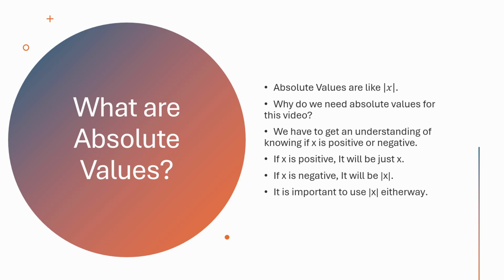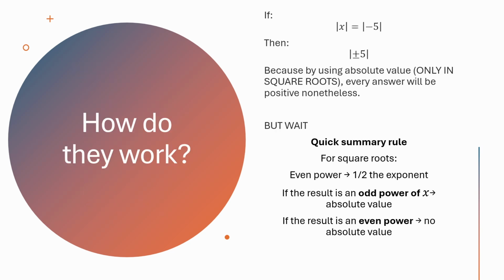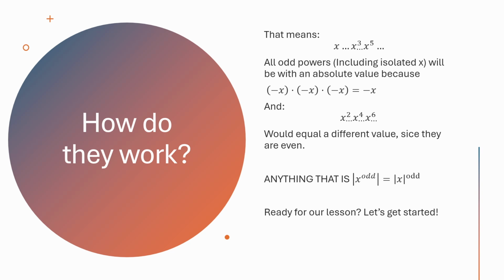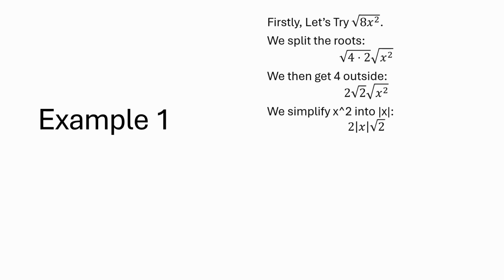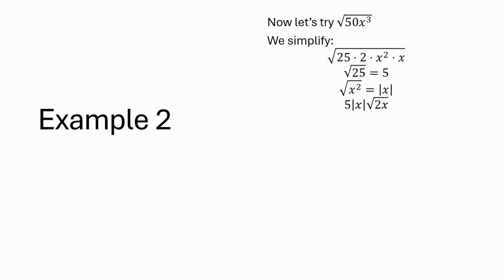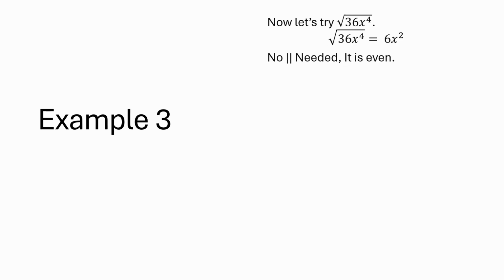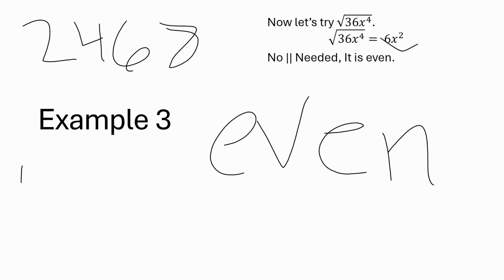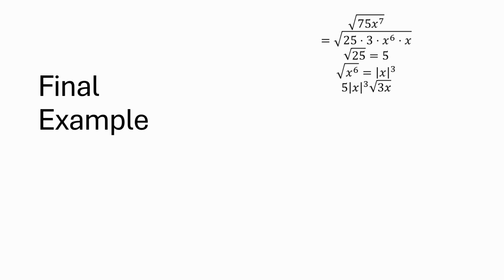Radicals Part 4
Radicals Part 4, talking everything about these guys: |x|^3